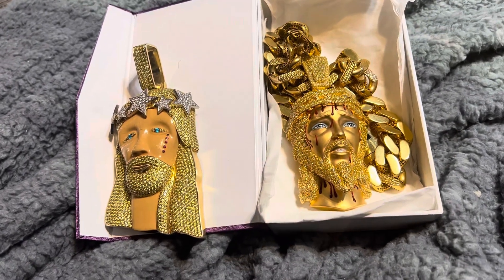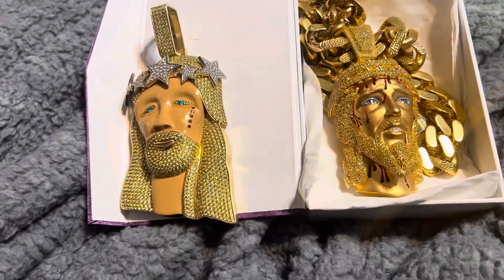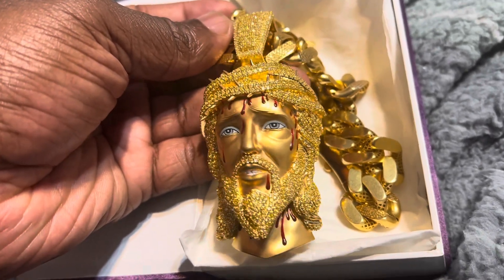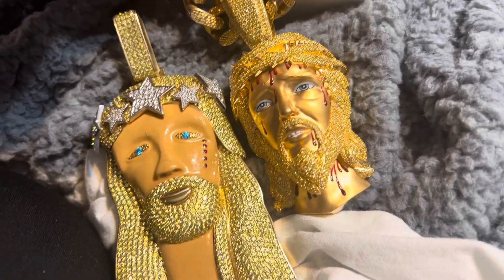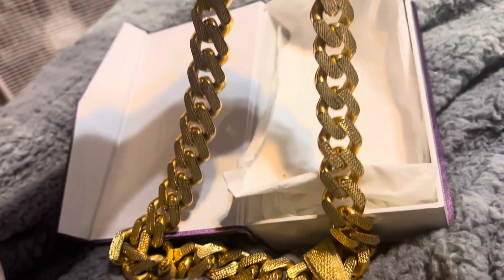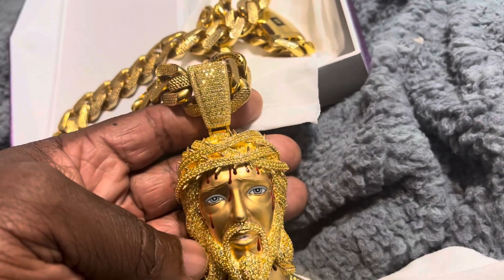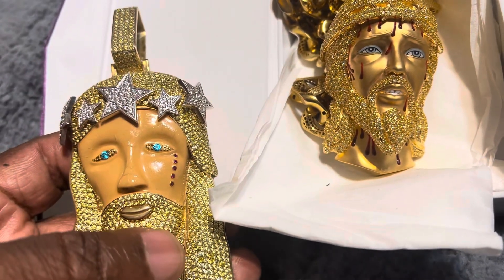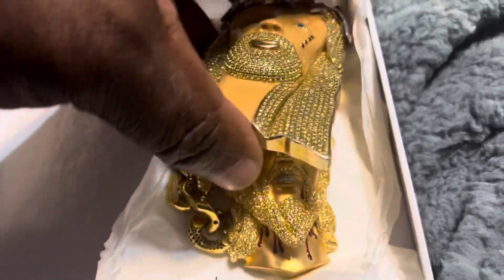New Moissanite Jesus Pieces